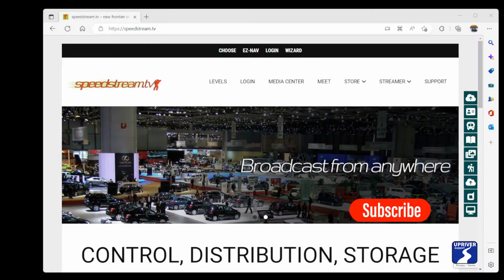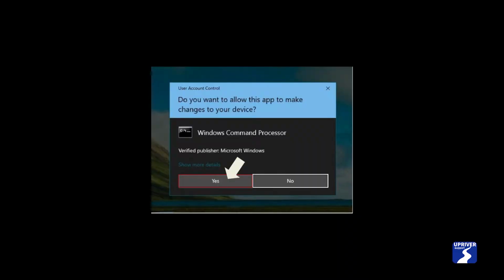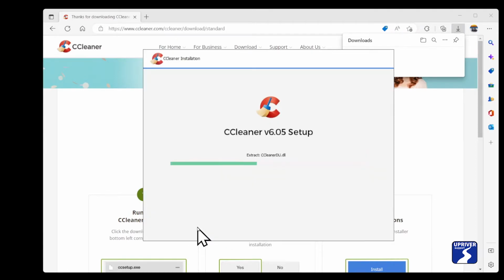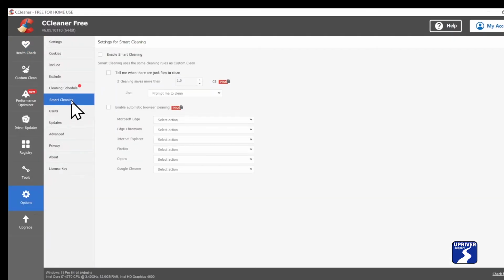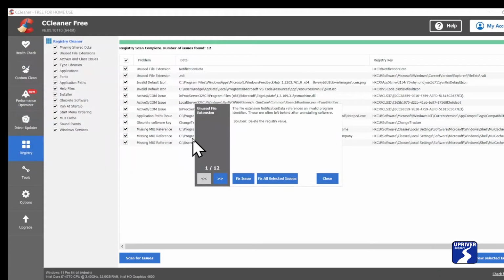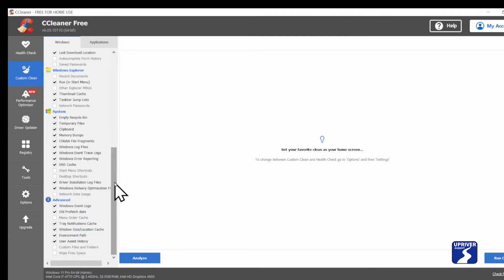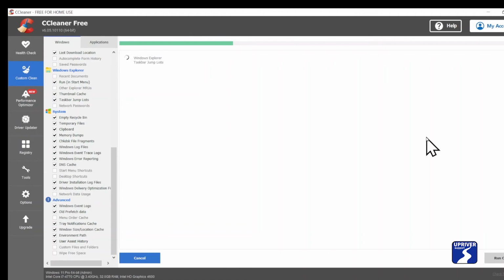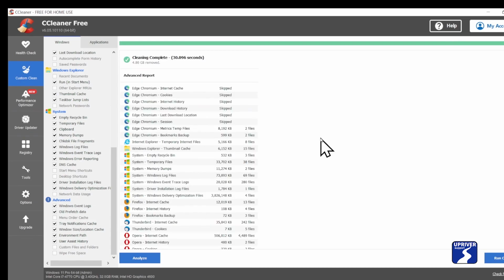Use CCleaner Free to deep clean your computer. PC will run faster and smoother.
How to quickly Download and Install CCleaner Free - Also we will show you how to configure it to deep clean your Windows 11 computer.

 As part of our suggested weekly / monthly cleaning series of helpful guides.